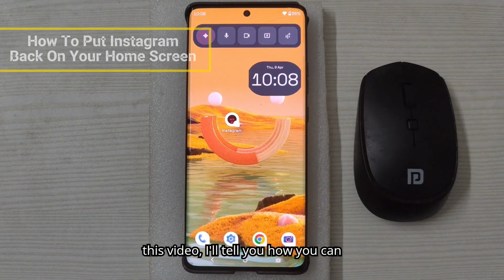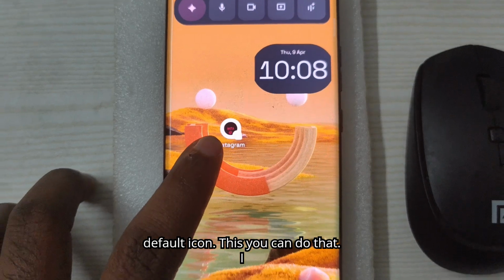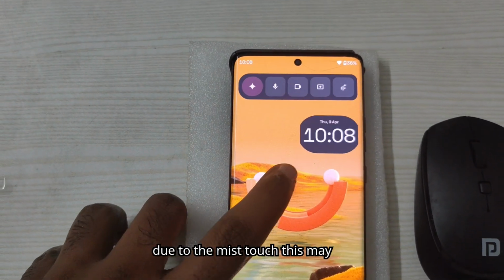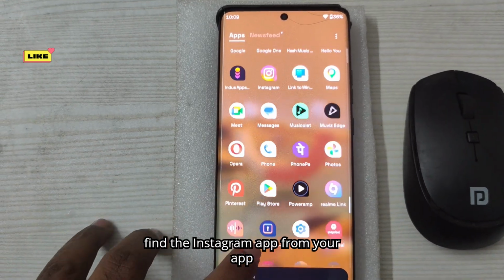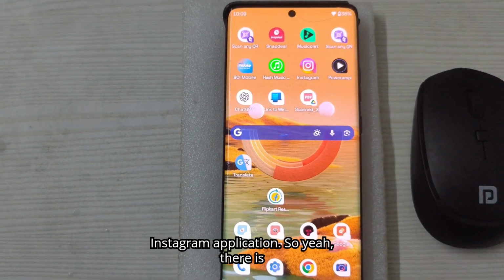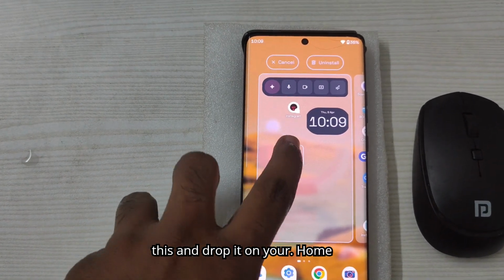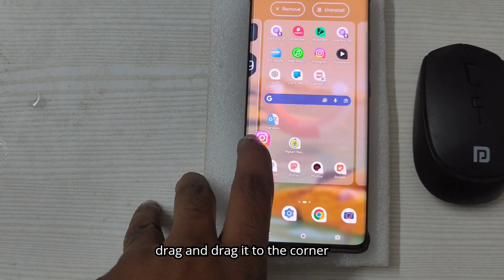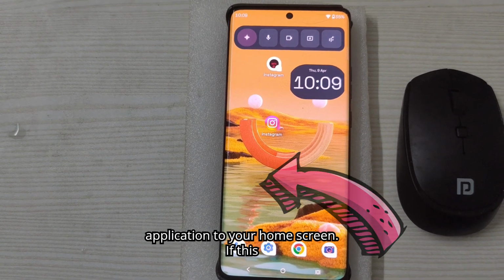How To Put Instagram Back On Your Home Screen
To put Instagram back on your home screen, swipe up to open your App Drawer and search for "Instagram." Touch and hold the Instagram icon and drag it upward to place it on your home screen. On iPhone, find Instagram in the App Library, long-press it, and select "Add to Home Screen." If the icon is missing, ensure the app is not disabled in your settings and check your "Hidden Apps" folder. This simple process restores the shortcut without having to reinstall the application or lose any of your data.

Description:
Did your Instagram icon suddenly disappear? In this video, I’ll show you exactly how to put Instagram back on your home screen for both Android and iOS devices. Whether you accidentally deleted the shortcut or it got hidden by a system update, I have the quick fix for you.

We often move apps into folders or hide them without realizing it. I will guide you through the App Drawer method, fixing the "Lock Home Screen Layout" error, and how to find Instagram if it has been moved to the App Library or a hidden folder. Clean up your phone and get back to scrolling in seconds!

🛠️ What You’ll Learn in This Tutorial:
The App Drawer Trick: Finding and dragging the icon back.

iPhone App Library: How to restore missing icons on iOS.

Troubleshooting Hidden Apps: Checking your security/privacy settings.

Fixing "Home Screen Locked": How to unlock your layout to move icons.

Creating Multiple Shortcuts: How to have Instagram on multiple pages.

Stopping Auto-Removal: Ensuring apps don't disappear in the future.

🛒 Recommended Tech on Flipkart:
Upgrade your social media experience with these top 2026 picks:

Nothing Phone (4a) 5G (Best Budget Display): View on Flipkart

Ambrane 10000mAh Magnetic Power Bank: View on Flipkart

How to put Instagram back on your home screen Android 2026

Restore missing Instagram icon on iPhone

Instagram icon disappeared from home screen fix

How to find hidden Instagram app on Android

Add app icon to home screen from app library

Android home screen customization 2026